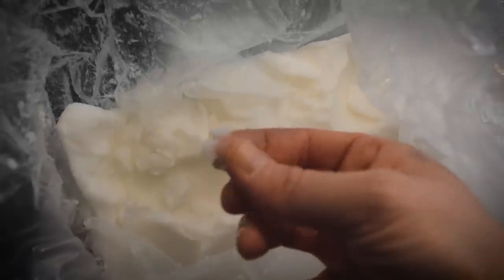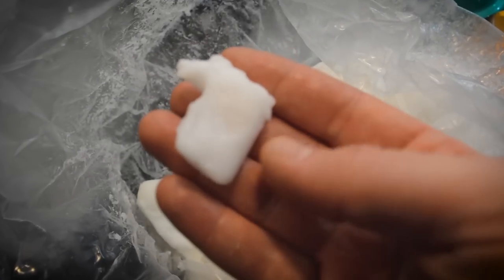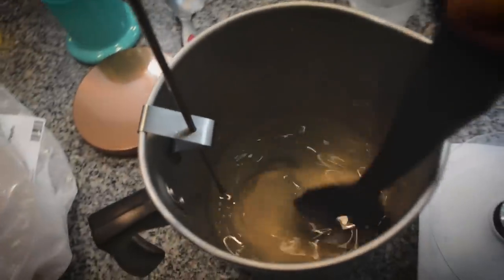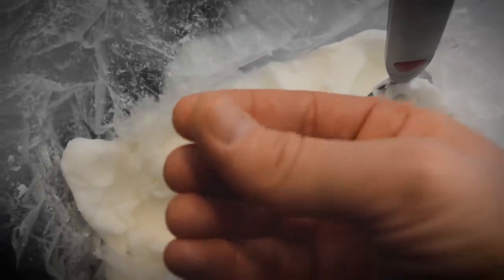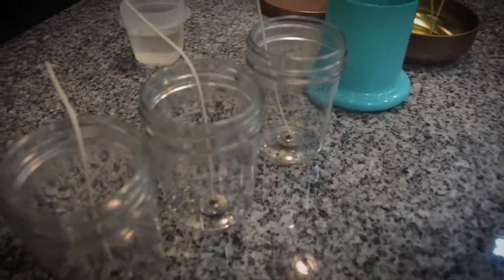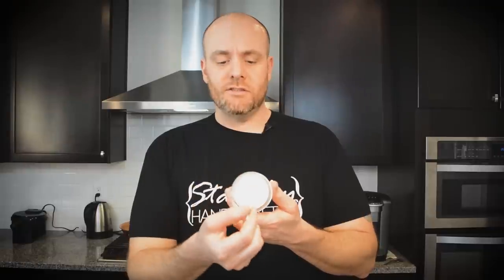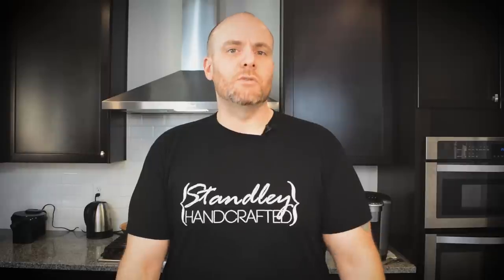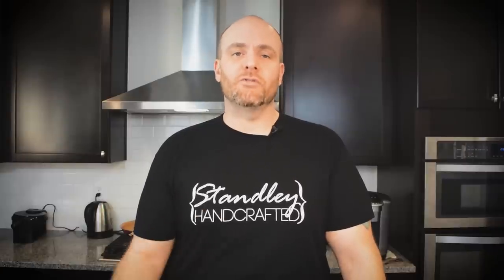Review : IGI6046 coconut paraffin wax from Candle Science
Full review of the IGI6046 coconut paraffin blend from Candle Science.